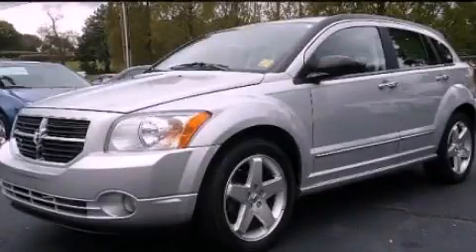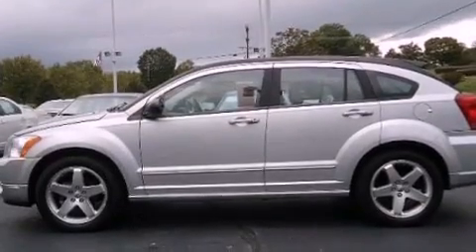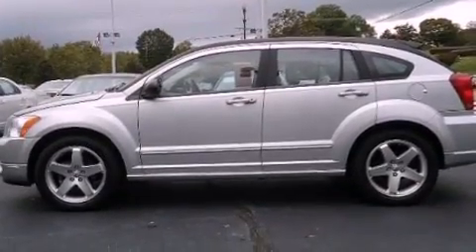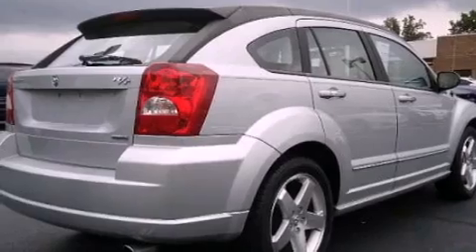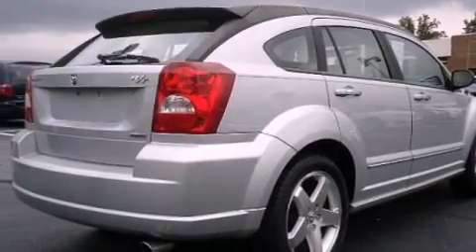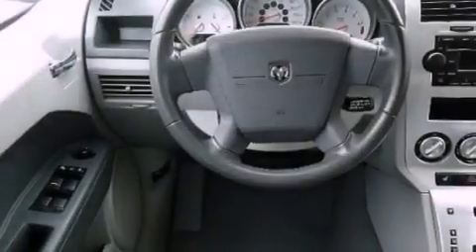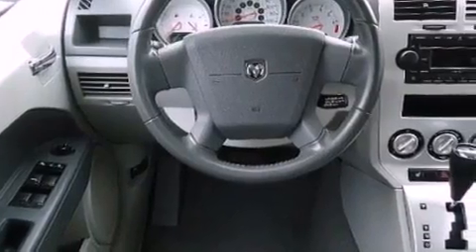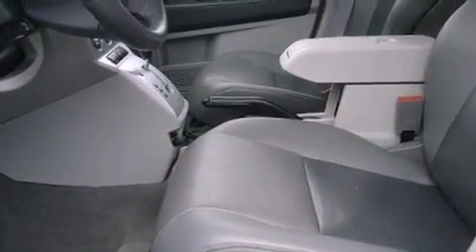2007 Dodge Caliber Chattanooga TN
Year : 2007
 Make : Dodge
 Model : Caliber
 Engine : 2.4L I4
 Trans . : Variable
 Exterior : Silver
 Miles : 30,954
 Interior : Gray
 Marshal Mize Ford